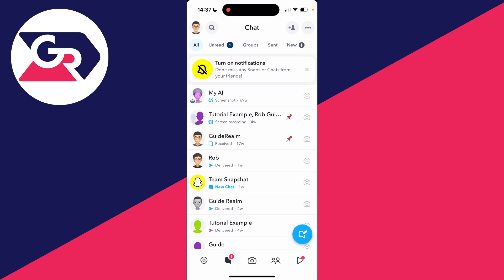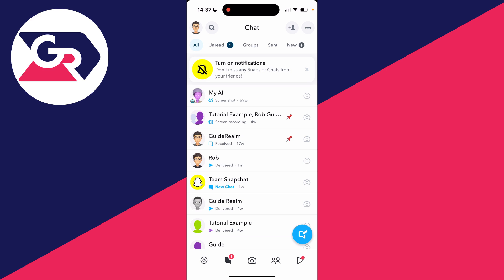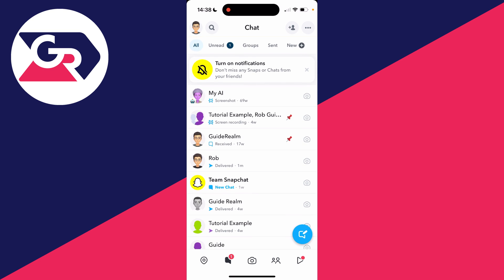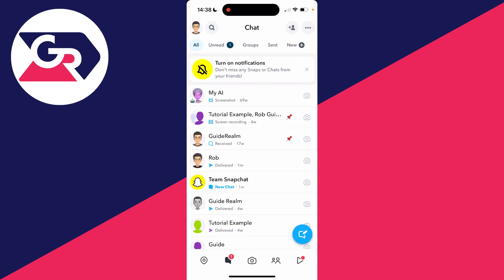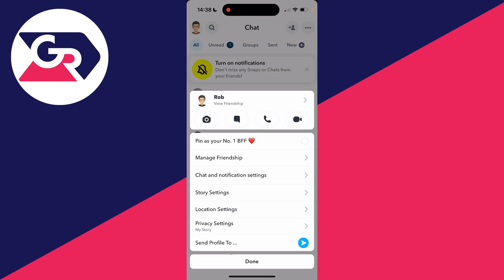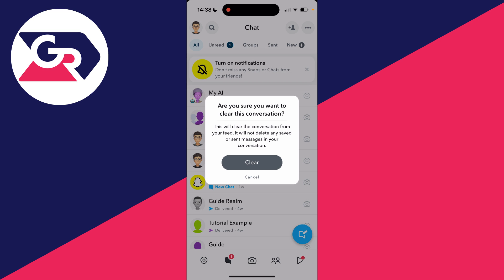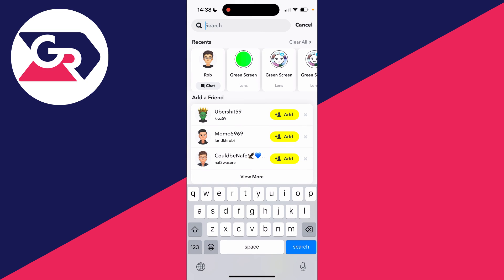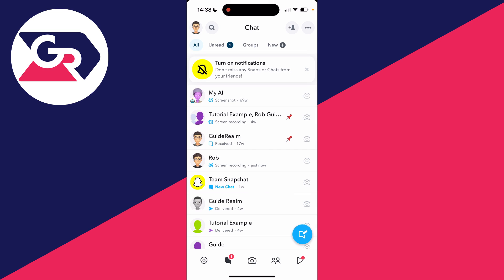How To Hide Chats In Snapchat - Full Guide